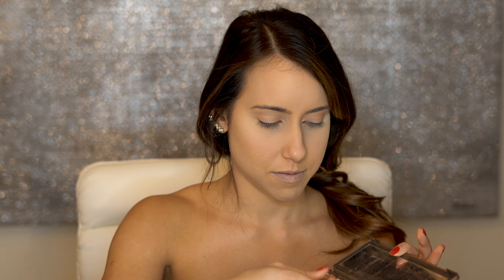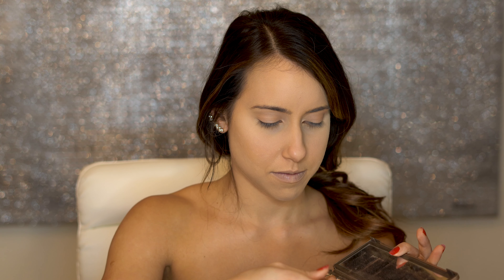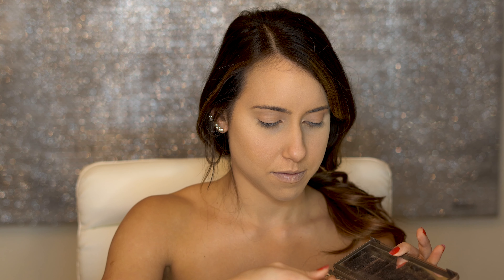Valentine's day makeup tutorial - classic red lips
Hey guys!

Here is a gorgeous Valentines Day makeup tutorial! I wanted to do something classic, sexy, and something that any person can do it on their own!

Here are the products I used:

Face:
Laura Mercier Foundation Primer
Mac Prolongwear NC20
Laura Mercier Translucent Loose Setting Powder
Clinique  Beyond Perfecting Powder Foundation + Concealer
Kat Von D Shade and Light Refillable Face Contour Palette
Mac Beaming Blush
Tarte Amazonian Clay 12hr Blush, Splendor

Eyes:
Tarte - Clay Play Face Shaping Palette
Tarte - Shape and Tape Concealer

Lip:
Kiley Cosmetics - Mary Jo Lip Kit

Muah!